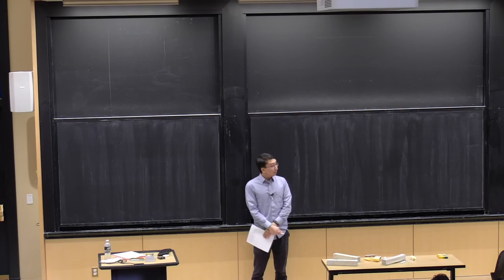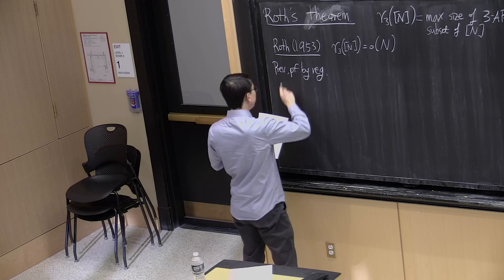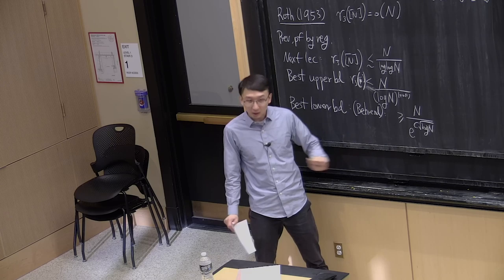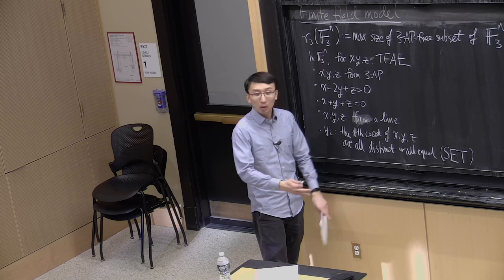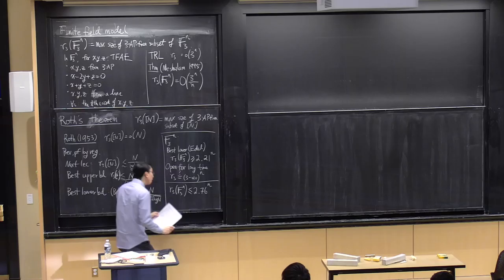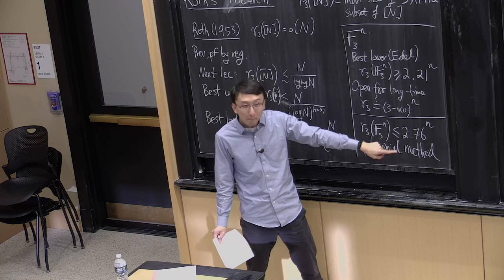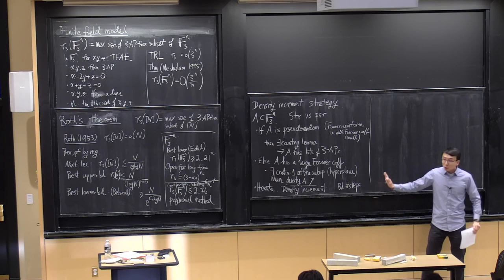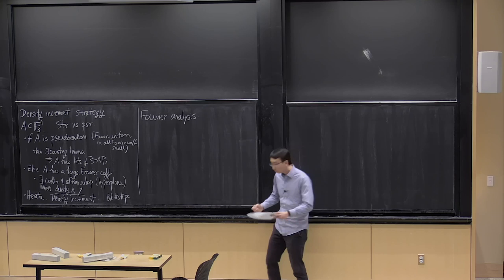18. Roth's theorem I: Fourier analytic proof over finite field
MIT 18.217 Graph Theory and Additive Combinatorics, Fall 2019
Instructor: Yufei Zhao

The finite field model is a nice sandbox for methods and tools in additive combinatorics. Prof. Zhao explains how to use Fourier analysis to prove the analog of Roth's theorem in the finite field setting.